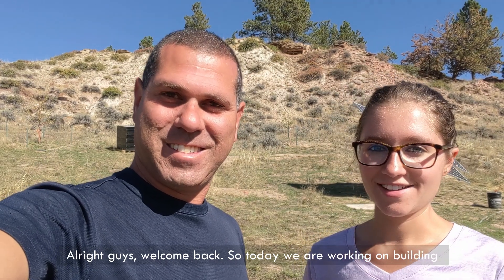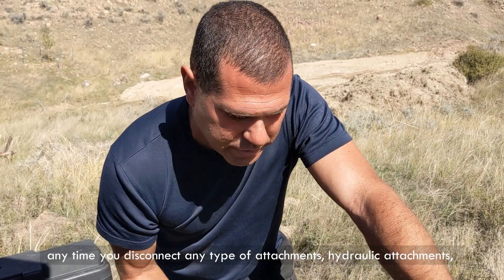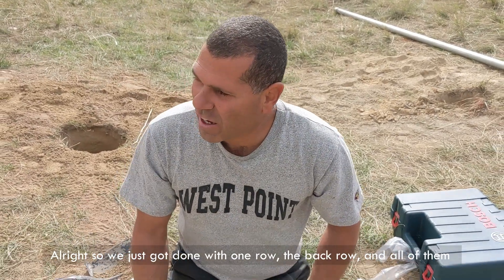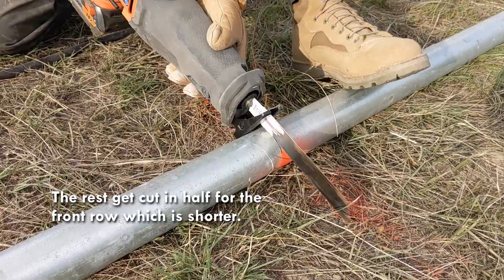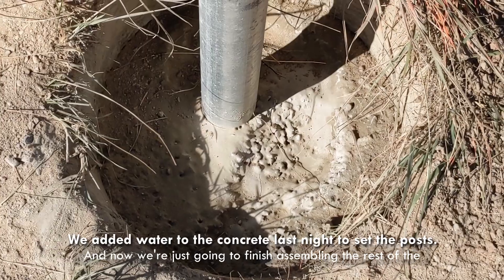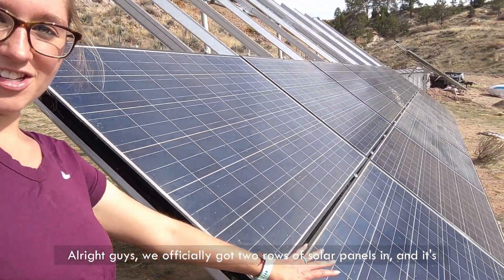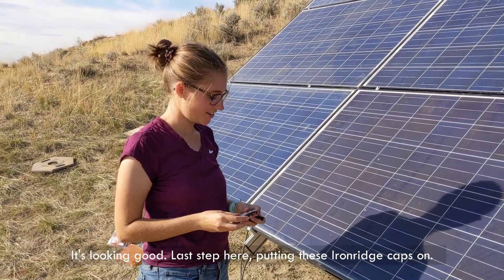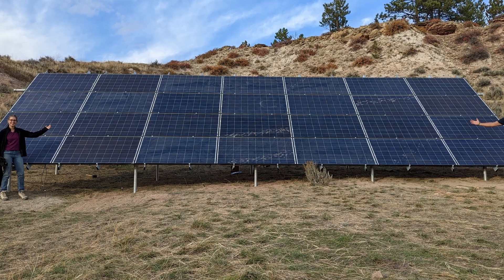This Is How We Built Our Solar Mega Mount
Here's how we built our solar array "Mega Mount" :)

Hope you enjoy watching the process, it was definitely one of the more fun projects we've worked on. Also, if you're planning on building your own, we hope this video is helpful for you - but, if you're just here to watch this video for fun, we are also thankful to have you here along for our journey!

Don't forget - this is our personal experience and the way we chose to do it, as is the case in all our other  project videos as well. There are many different ways to go about it so please remember, we are not suggesting what to do or any particular way to do it, but we are just sharing our experience to help others! Please do NOT do anything that would risk yourself or your loved ones, or your equipment.